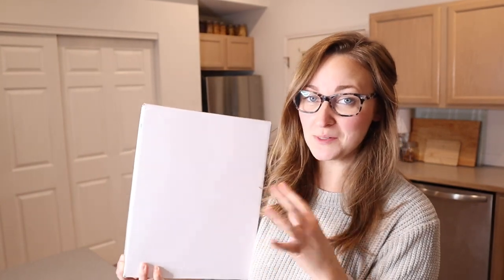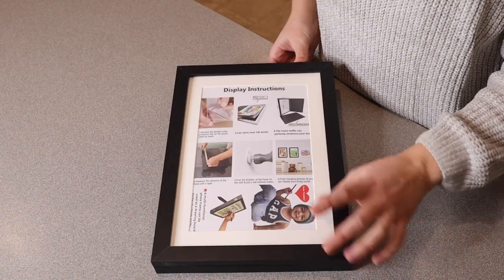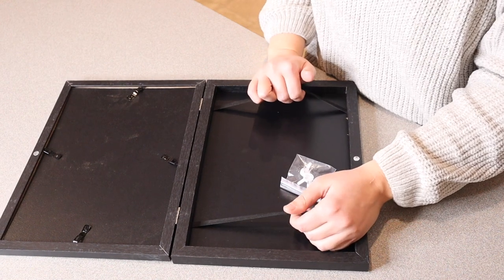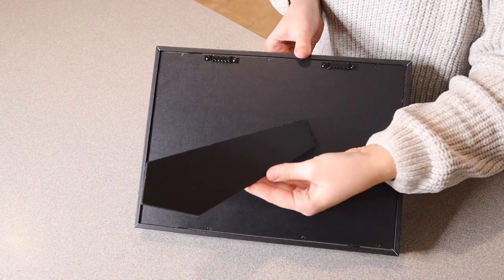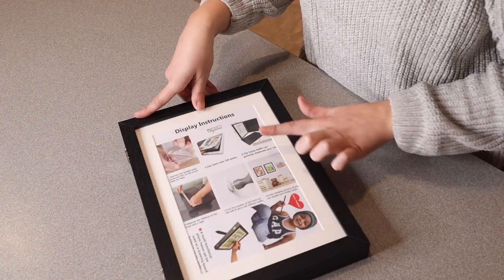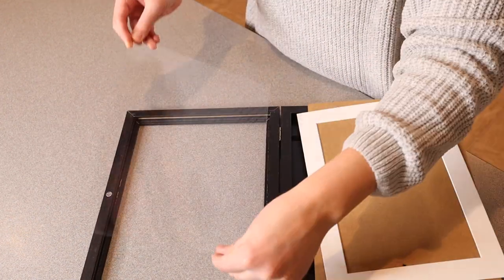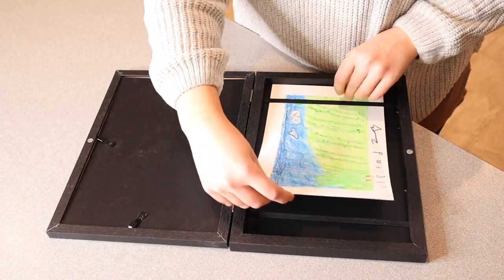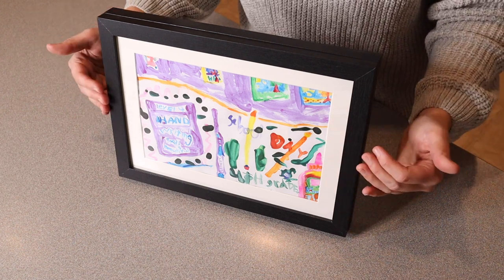KBKBART Kids Artwork Frames Review | Front Opening Kids Art Frame Holds 50-150 Pcs A4 Letters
👇👇 PRODUCT LINKS 👇👇
Art Frames

👇Try Amazon Prime for 30 Days FREE!👇

Premium Quality and Safe】Crafted with wooden frames and shatter-resistant plexiglass, our kids art frame provide a sturdy and durable artwork display solution. The separate backboard provides a clean and unobstructed view of your child's artwork instead of 2 elastic bands blocking the excellent work. Plus, the secure fastener on the backboard ensures safe handling without the risk of cutting fingers or damaging precious artwork. We are committed to displaying kid's artwork in the safest way.
【Easy Operation】The front opening is equipped with a magnetic enclosure,which makes it incredibly easy to exchange out art. Even your child can join in on the fun! Simply open the childrens art frame like a book, slide out the old artwork, and stabilize the new creation with the backboard. The 3 sturdy metal hangers and tabletop holder on the back of the kids artwork frame offer versatile display options, allowing you to hang or place the frame horizontally or vertically to suit your preference.
【Higher Capacity Artwork Display Picture Frame】: With a generous depth of 0.6 inches, our kids art storage frame can hold an impressive collection of 50–100 pieces of A4 artwork, depending on paper thickness and 3D elements. Say goodbye to cluttered storage and proudly store your child's masterpieces under the elastic retaining straps, ensuring each piece gets the attention it deserves. It's a hassle-free way to showcase your kids' ever-growing collection.
【Wide Application】: Our kids artwork picture frame is not limited to showcasing artwork only. It's perfect for displaying a wide range of 2D and 3D creations, including photos, pictures, documents, certificates, and cherished collectibles. Add a touch of warmth and personality to your home decor, capturing and preserving every stage of your children's growth and creating a beautiful gallery of memories.
【A Thoughtful Gift for Parents or Kids】: If you're looking for a thoughtful and practical gift for parents, our kids artwork frames changeable are an excellent choice. Every child deserves one of these artwork frames to store and display artwork, and children will be very proud to have one of these childrens art project frames, and very glad to display and preserve their precious, priceless and unique artworks, and Share their artwork in kids artwork frame with family and friends.